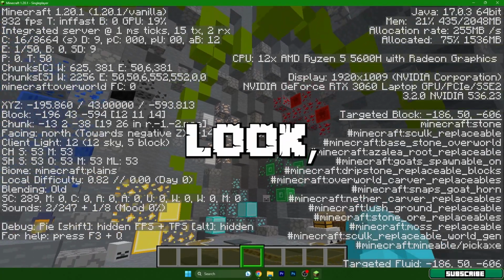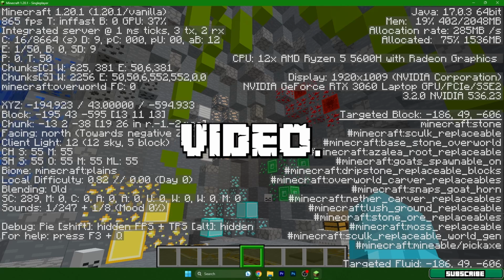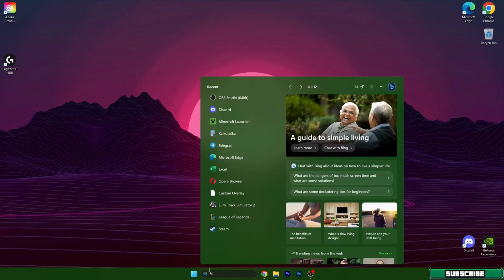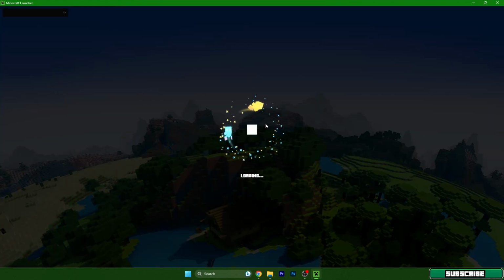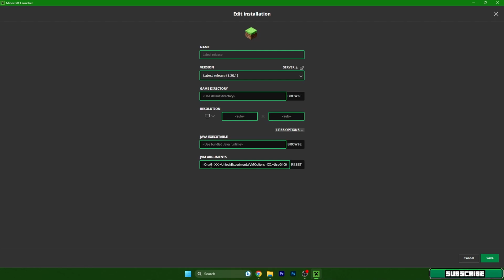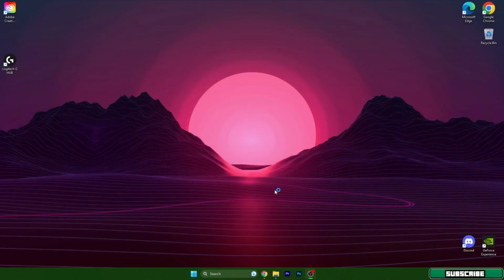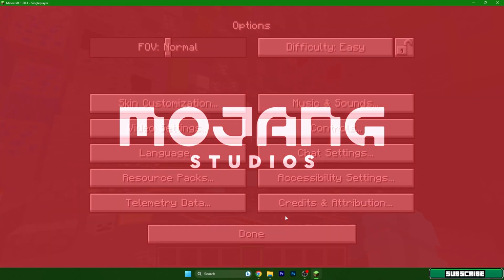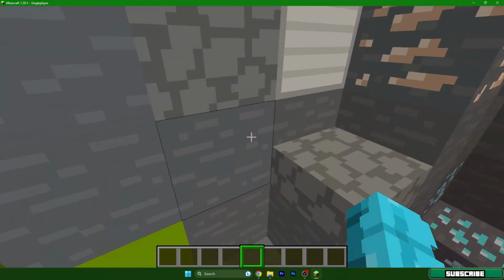How A SINGLE Texture Pack Can 3x Your FPS! (Minecraft Java 1.20.x)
Want to massively increase your frames per second in Minecraft with just one simple texture pack swap? In this guide, I'll show you how switching to an optimized FPS texture pack can easily triple your in-game performance for buttery smooth gameplay.

We'll look at brilliant texture packs purpose-built to boost FPS through efficient textures that reduce lag. I'll show you how to install and leverage them for an instant performance upgrade.

Optimized texture packs minimize resolution without sacrificing quality, improve rendering, and remove excess animations that tank FPS. We'll focus on packs that 3x FPS while maintaining great visuals.

Don't settle for choppy default Minecraft. With this quick tutorial, learn how to leverage a specialized texture pack to unlock incredible FPS and take your gameplay to the next level.

Get ready to wave goodbye to lag and unleash unbelievable frame rates in your Minecraft world! Just one cleverly designed FPS texture pack is all you need to maximize performance. Let's do it!

🔴 DOWNLOADS 🔴